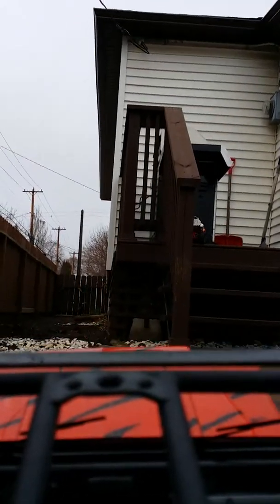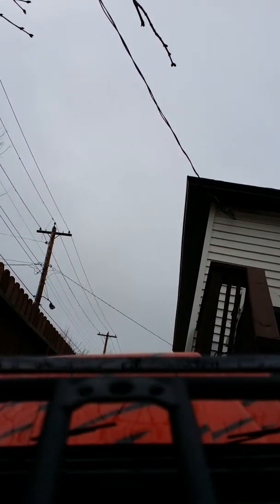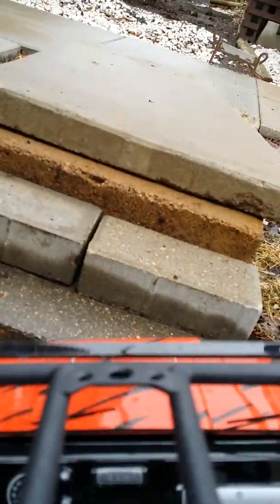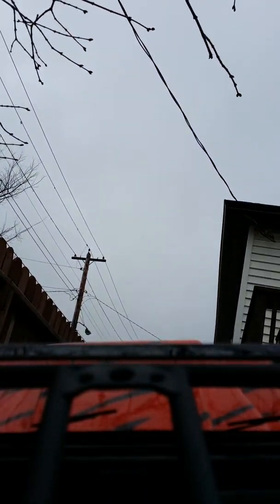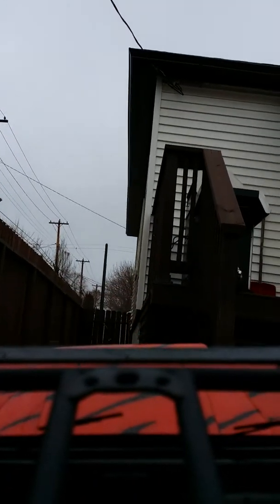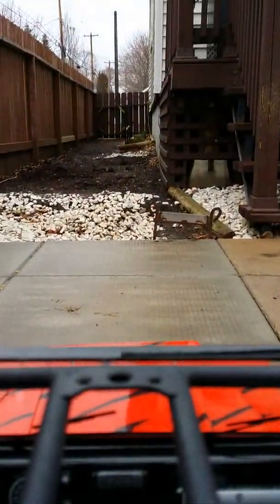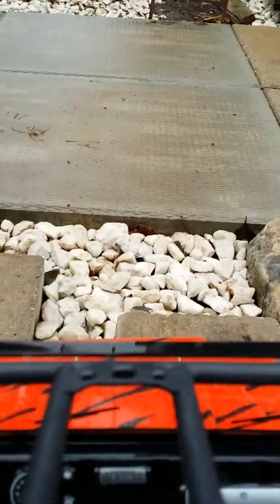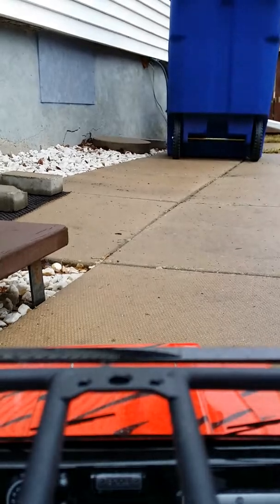Rock crawler FPV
Scott's rock crawler FPV